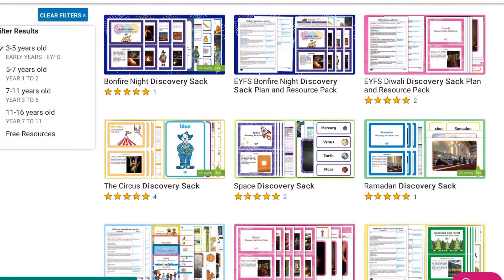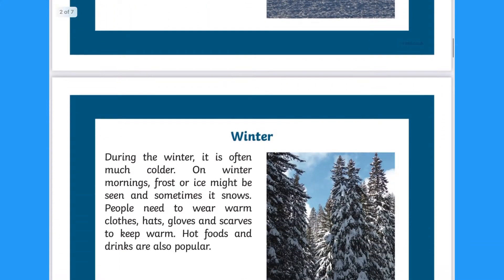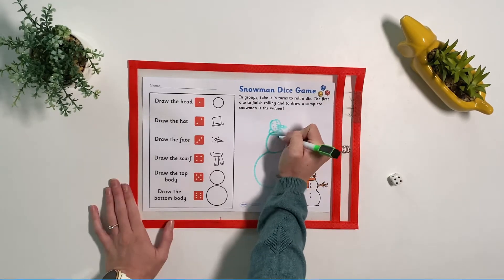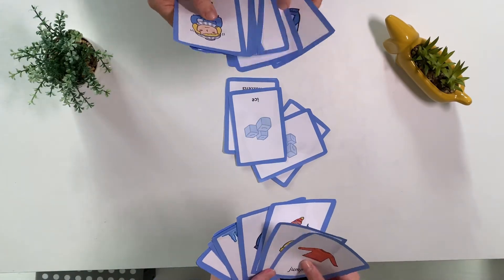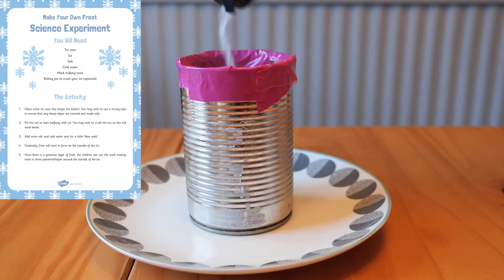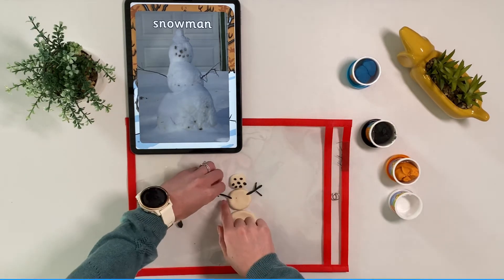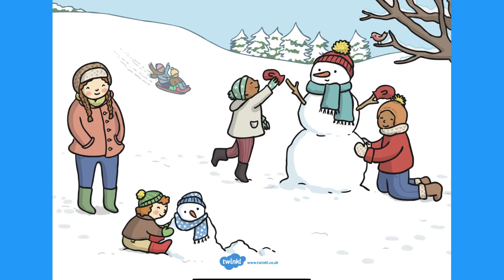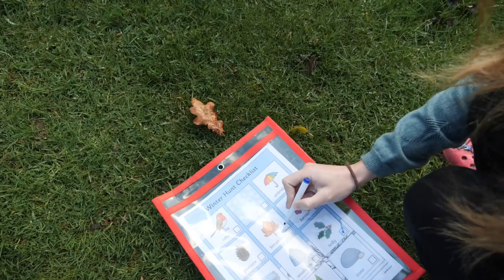How to Use Topic Discovery Sacks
Follow this link to download the EYFS Winter Discovery Sack Plan and Resource Pack mentioned in this video.

We have a wide range of different Topic Discovery Sacks available on the Twinkl website to support teaching. Head over to the Twinkl website to find one suitable to accompany your Topic.